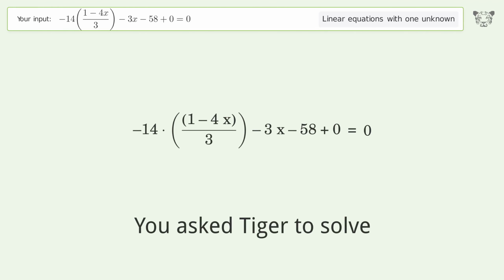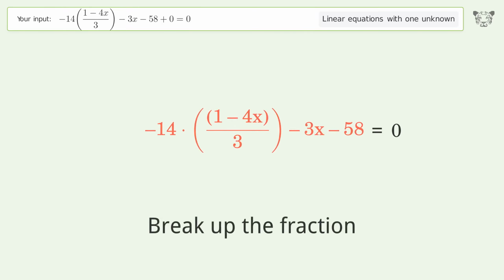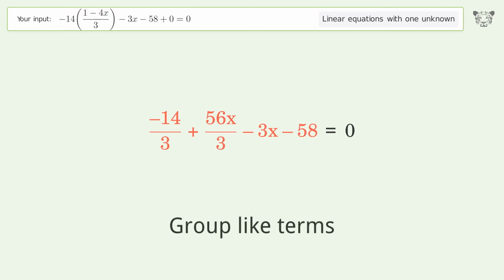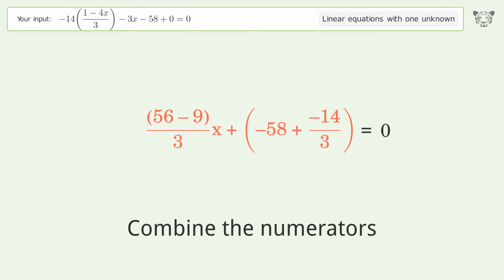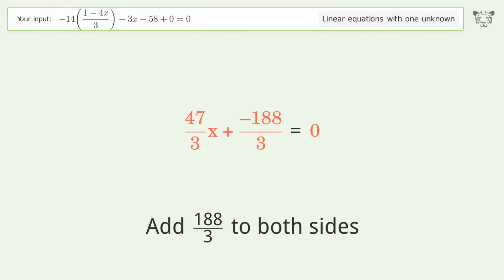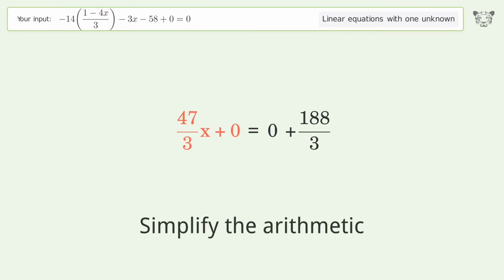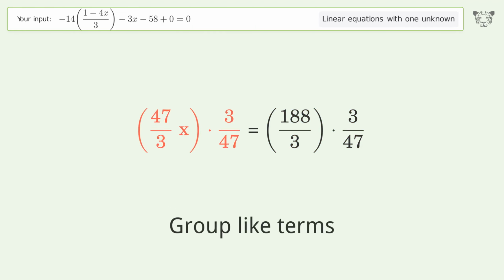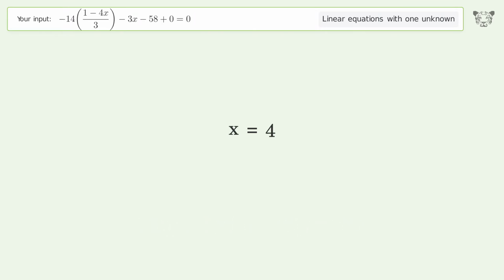Solve -14((1-4x)/3)-3x-58+0=0: Linear Equation Video Solution | Tiger Algebra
Struggling with -14((1-4x)/3)-3x-58+0=0? Watch our step-by-step video on Tiger Algebra to master this linear equation effortlessly. Also check out for more tips and tricks for dealing with linear equations with one unknown